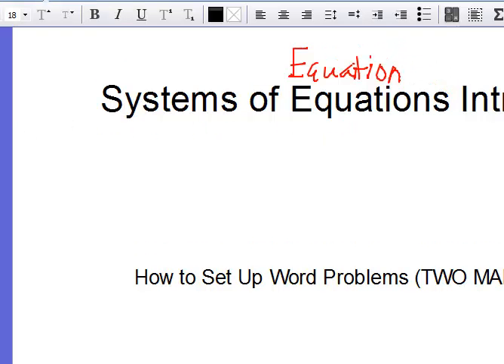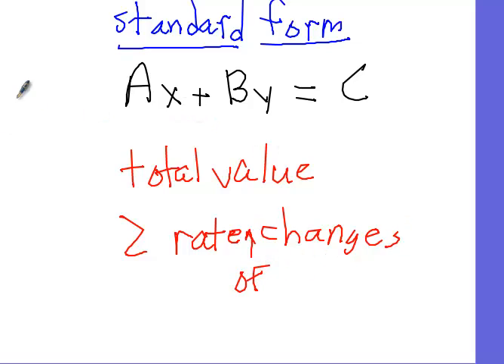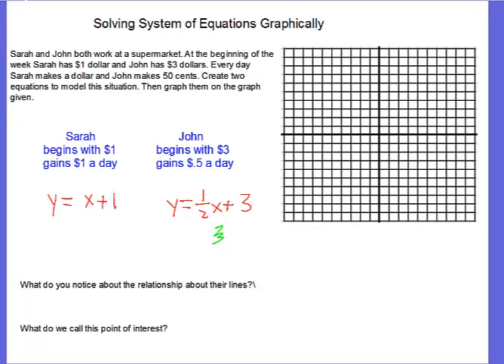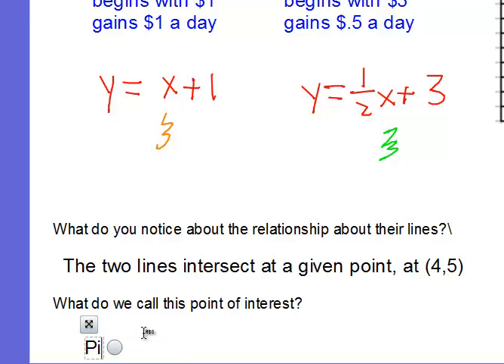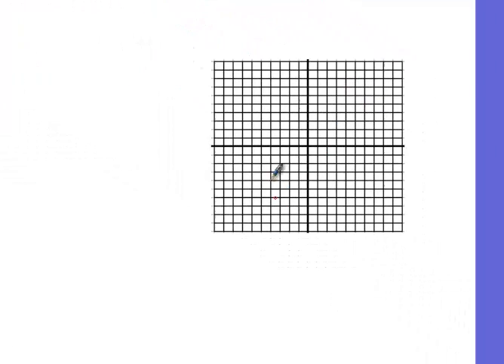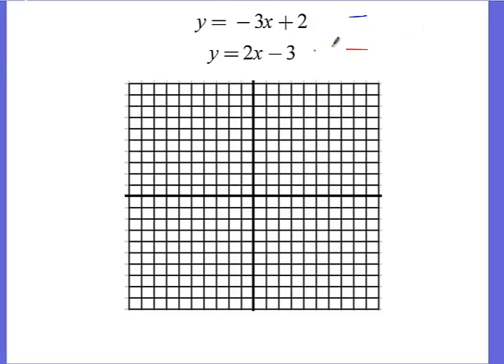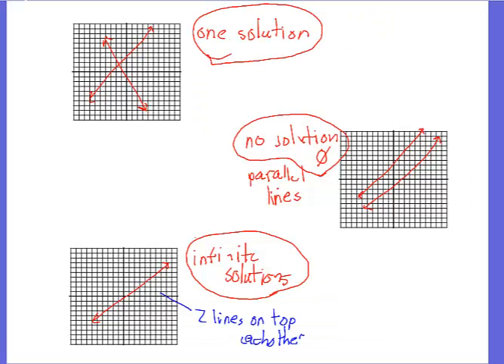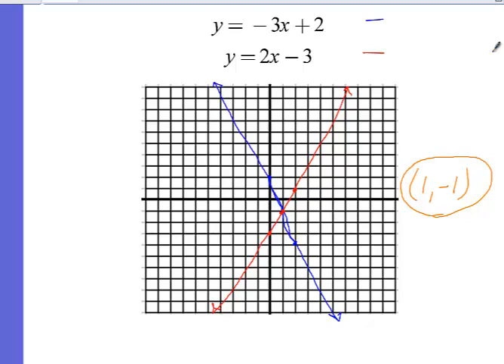Solving System of Equations Graphically GDN Alligned